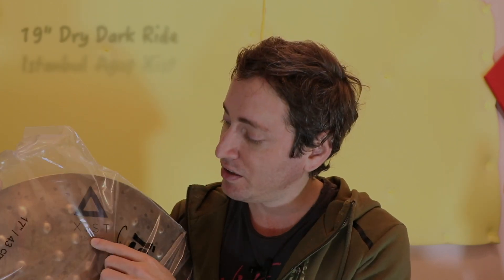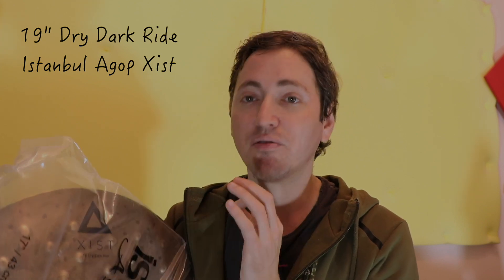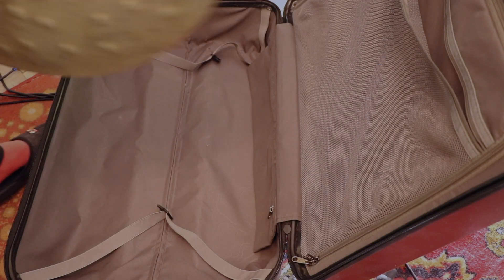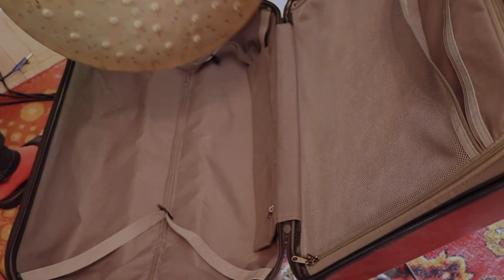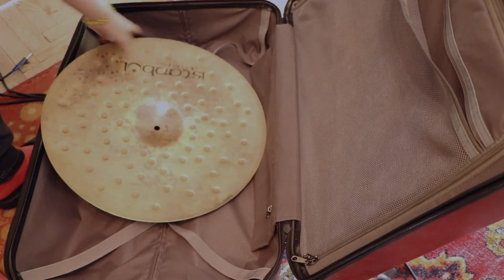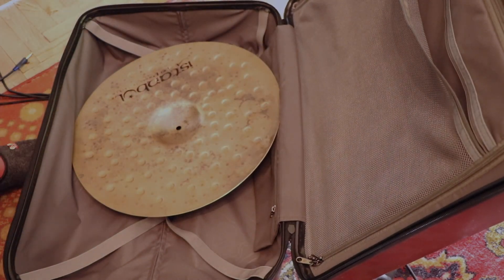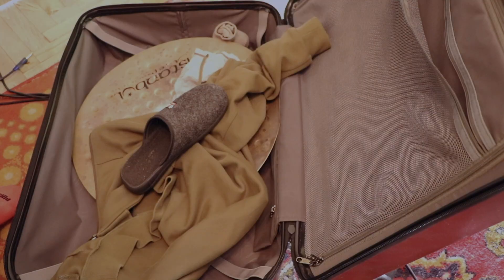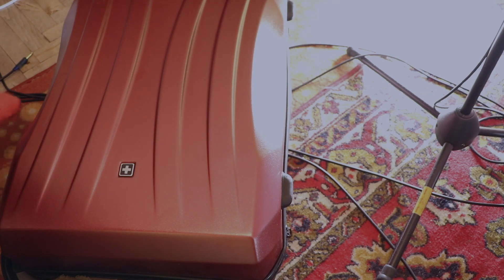Istanbul Agop Xist 19" Dry Dark Ride Cymbal - Unboxing & Review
WTFill Istanbul Agop#19"DryDarkRide#EduardoBarroetabena

Istanbul Agop Xist 19" Dry Dark Ride Cymbal